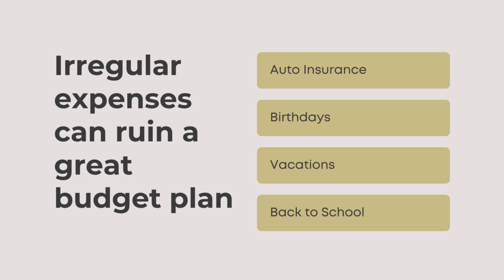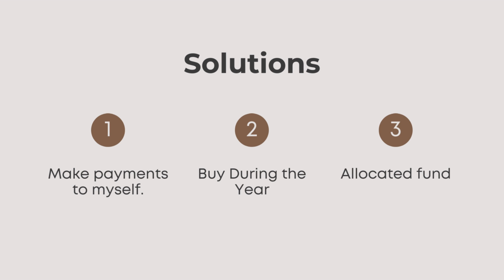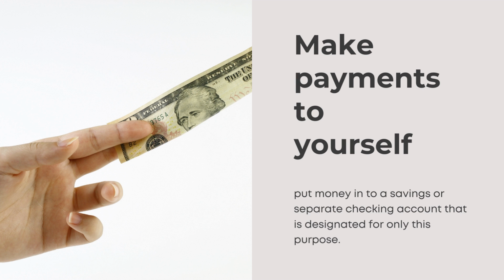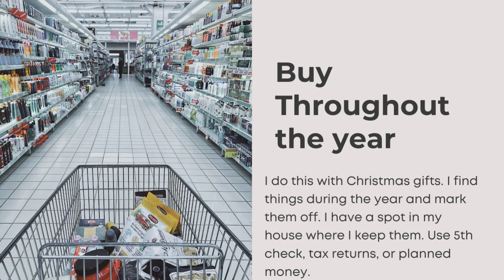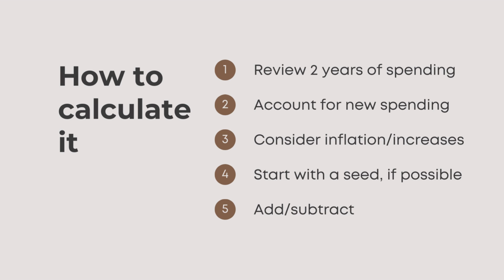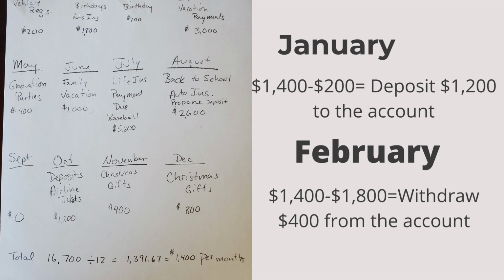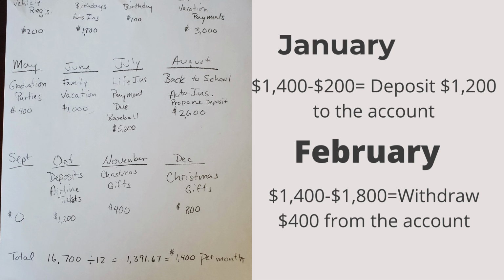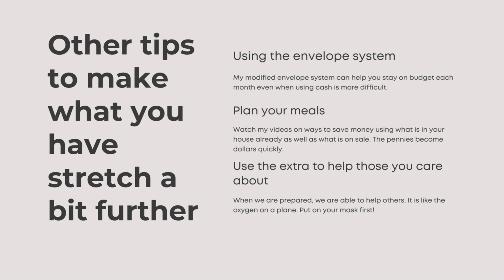How do I keeps occasional expenses from messing up my monthly budget? Redefine Budget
Occasional expenses that seem to appear out of nowhere can cause havoc to a person's budget. However, it seems there are so many expenses--typically larger ones--that don't come every month. These systems will help you to get control of those areas and even possibly help you identify why you never can seem to get out of debt. Then it shows you how to take what you have and turn it in to what you need and want.

The primary theme of my channel is: In abundance, harvest. In lack, glean. When we are thriving relative to those around us we have enough to GetHelpGiveHelp and SendFoodSendLink using my reformed food bank system.

If you are ready to try to turn what you have in to what you need, watch the video. Then use the chapter stamps below to review the sections you want to focus on.

Time stamps
0:00 - Introduction
0:24 - This is best for irregular expenses that ruin a budget, like birthdays, garbage/water bills, auto insurance
1:06 - Overview of the 3 Solutions - Pay yourself, buying all year, Allocated Funds
2:30 - Meaningful Gifts
3:00 - Deeper explanation of paying yourself and why I have SO MANY bank accounts!!
5:20 - Buying all year: What and Why?
5:50 - I said 5th paycheck, I meant 3rd. LOL
6:08 - Allocated fund system
6:36 - How to find and calculate expenses that work best with the allocated funds.
8:34 - How to add and subtract in the Allocated fund
9:38 - If you say "I cannot afford that!" that actually could be the issue
10:30 - Example of exactly what I add and subtract using a hypothetical budget
11:14 - How this helps in synergy with other systems I made videos about to get control of your budget

For fans of EconomicNinja or Joe Brown of HeresyFinancial you will recognize that these are the kinds of ideas that can be a part of the being prepared not scared movement.
If you are trying to learn ways to hedge against inflation or prosper during down times, this video could give you the questions you need to consider to benefit and thrive!
To hear more about my story and learn how your greatest struggles can catapult you to your next victory, go to my of course, also subscribe to my channel to be notified of new videos as I post.